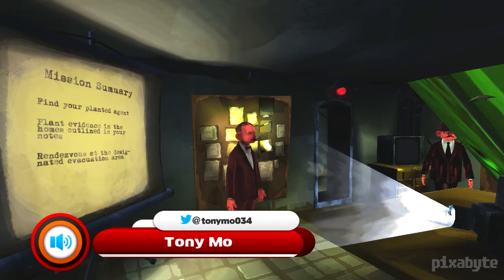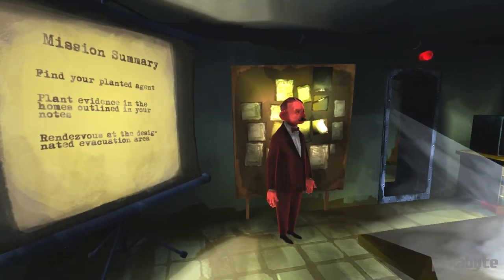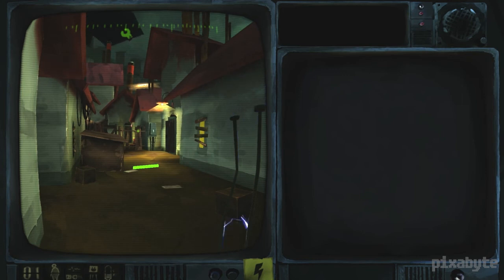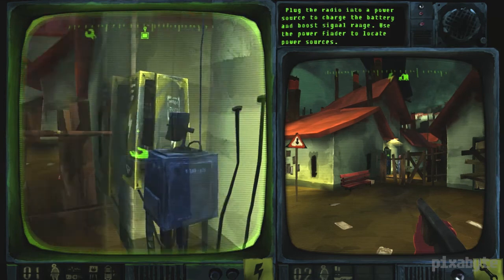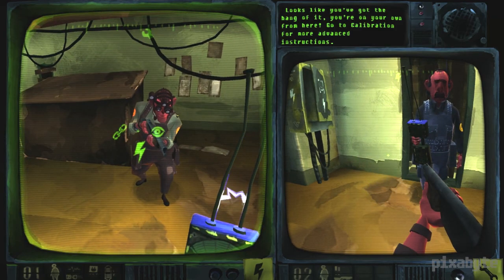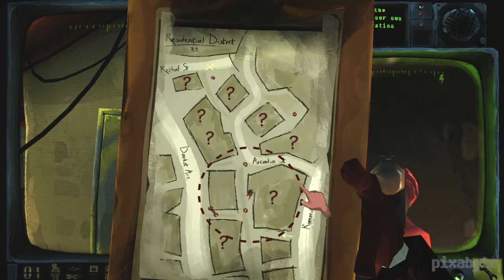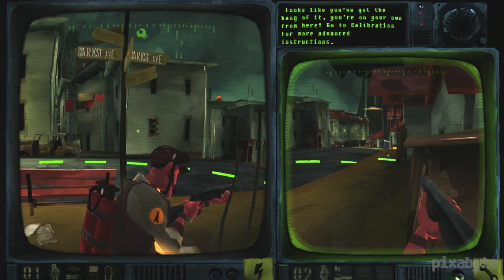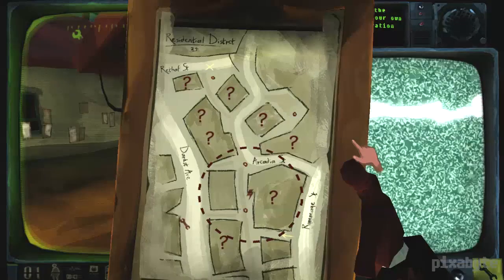Signal Ops - Just Released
We take a look at the brand new FPS Strategy hybrid known as Signal Ops.

Vote for Signal Ops on Steam Greenlight!